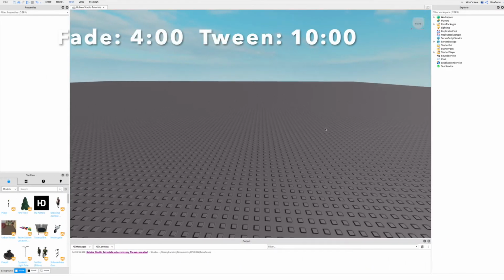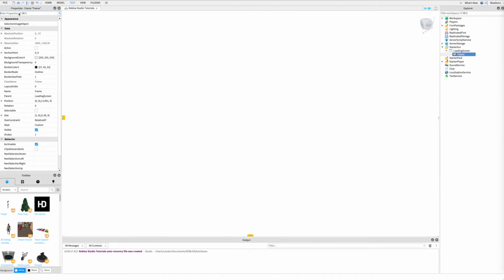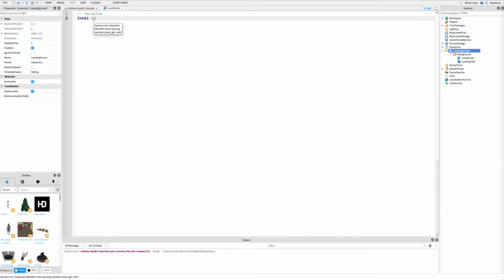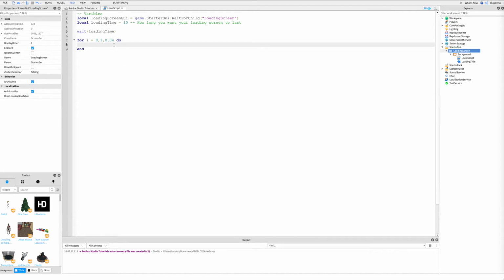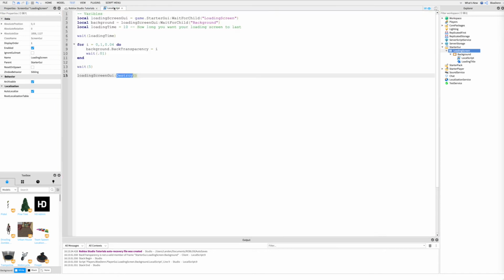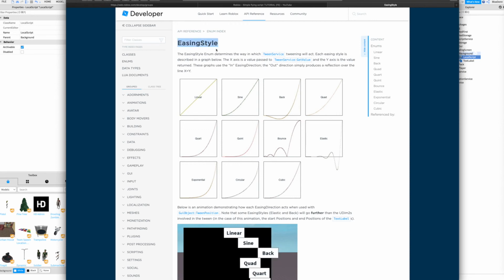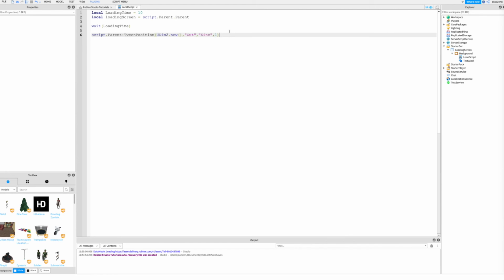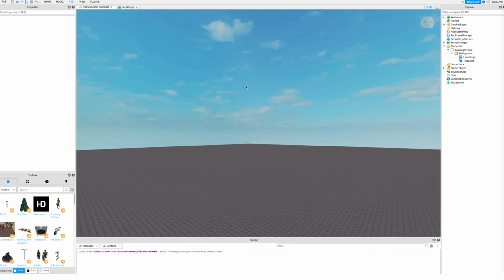Loading Screen Tutorial Roblox [4] | BloxDenn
Welcome back to my Roblox channel! In todays video I will be teaching you how to make your own loading screen into your own game!